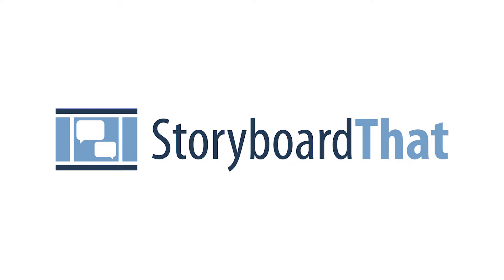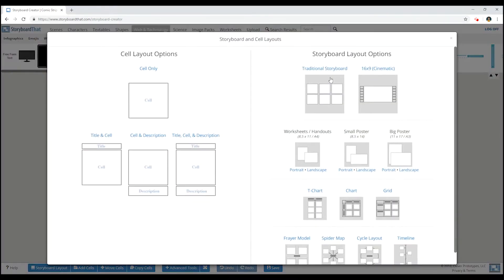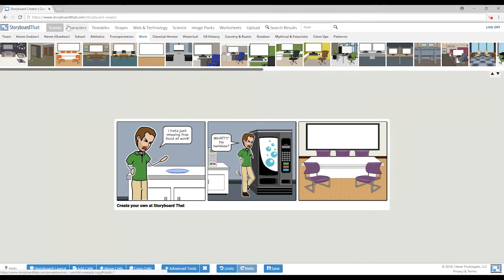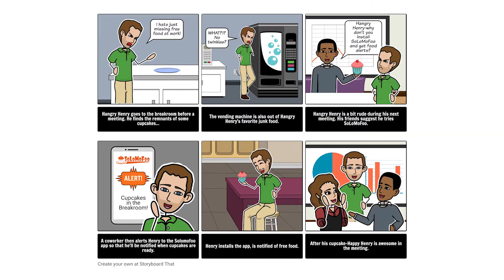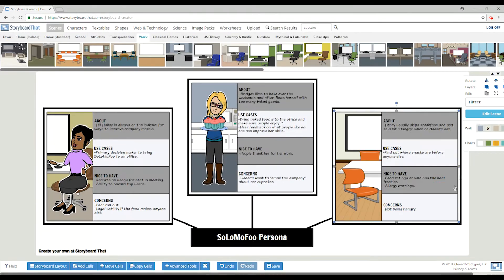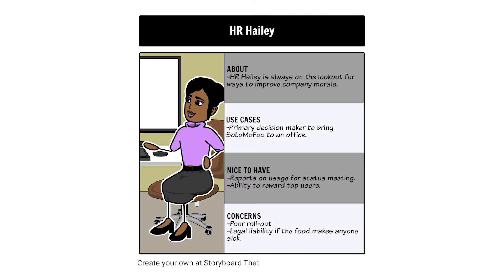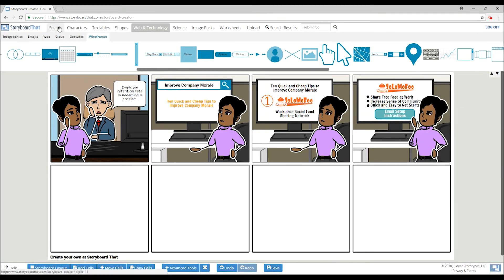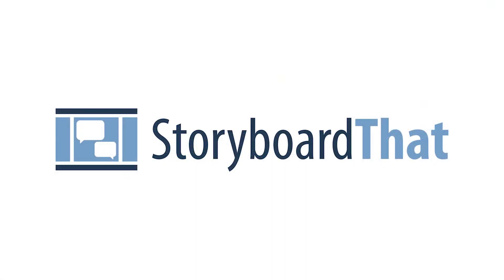How to Use Storyboard That for Your Business Needs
A brief demo on how to create a storyboard in Storyboard That for you product vision, user personas, and customer journey maps.